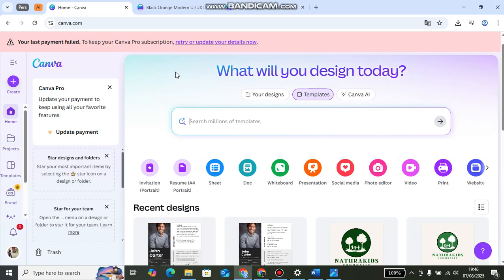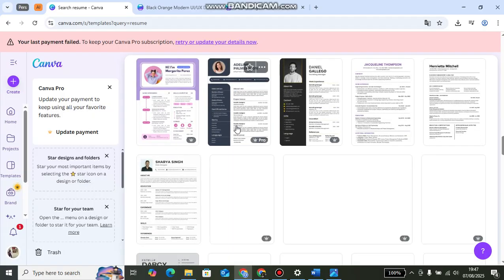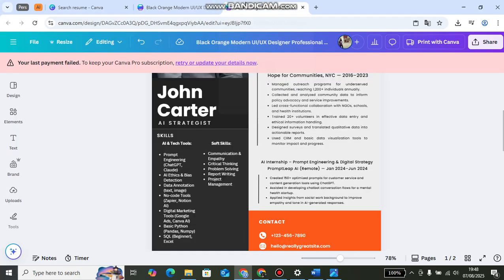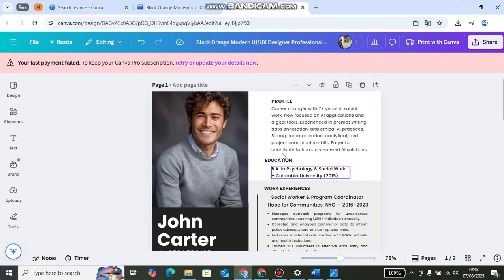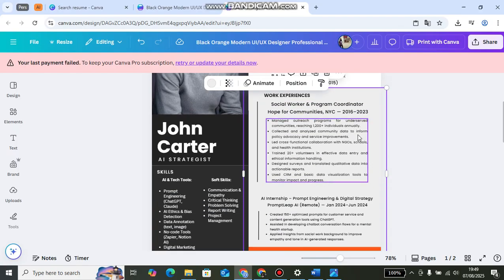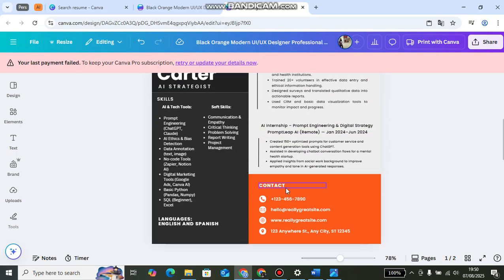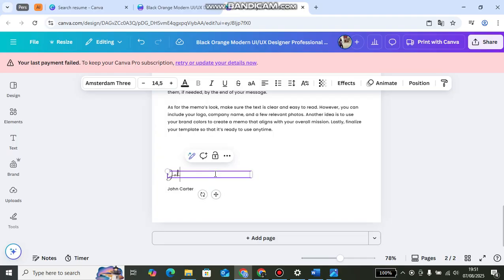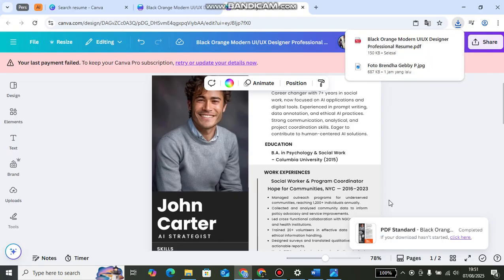🔥👍 How to Make a Resume in Canva 2025 | Free Easy Resume Builder | Full Guide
In this video we will show you how to create a resume in Canva. You can create it in your PC and smartphone. It is very easy and fast. Kindly try guys!